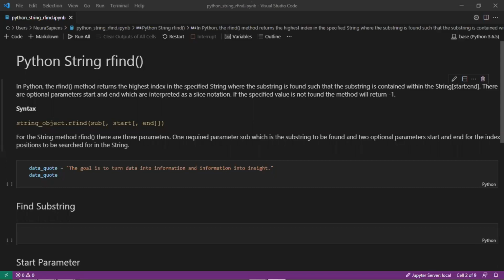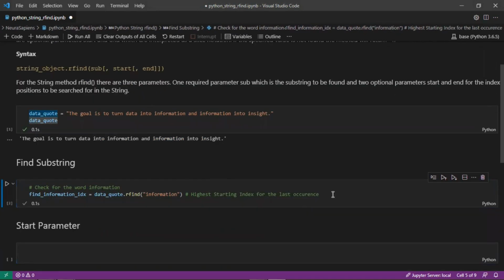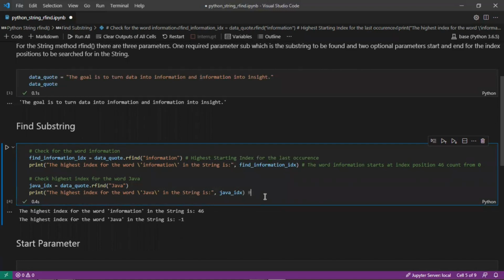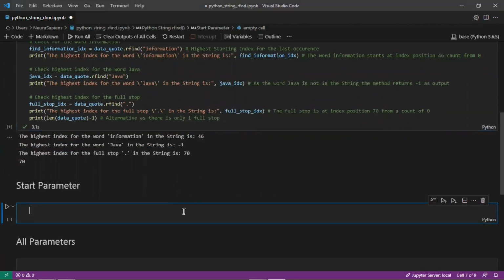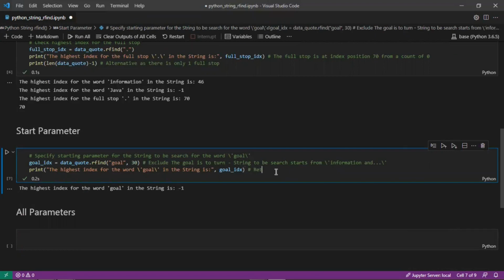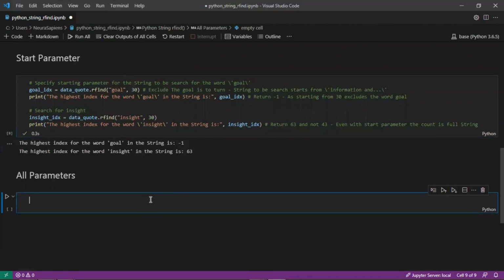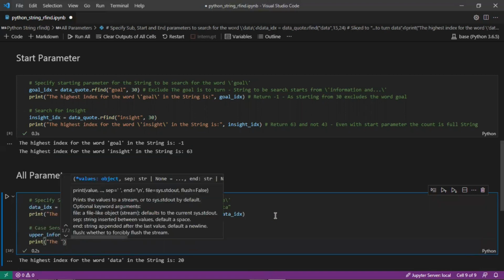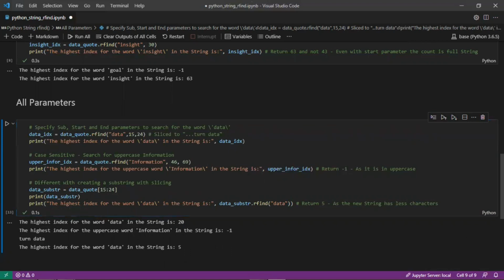Python | Data Type | String | rfind() Method Using Substring, Start & End Parameter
In this tutorial we will go through applying the Python String rfind() method to find the highest index for the last ocurrence of a specifed substring in the string object and using optional Start and End parameter.

Keep Learning!